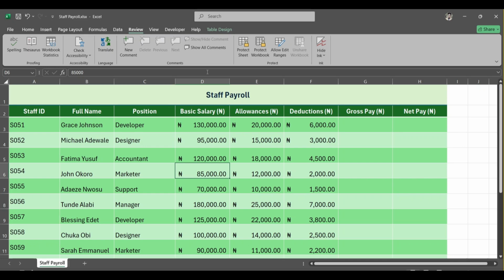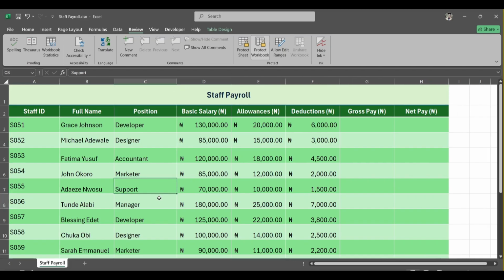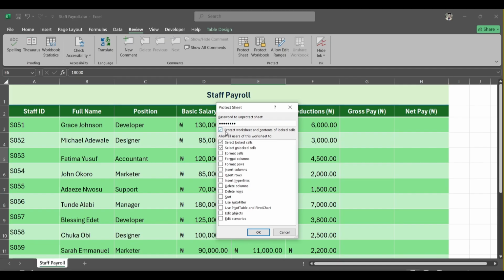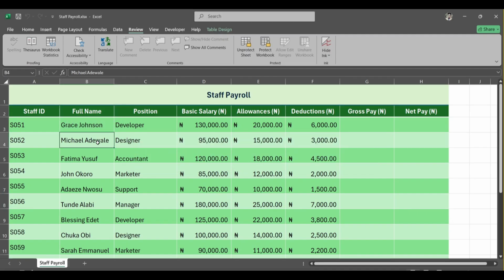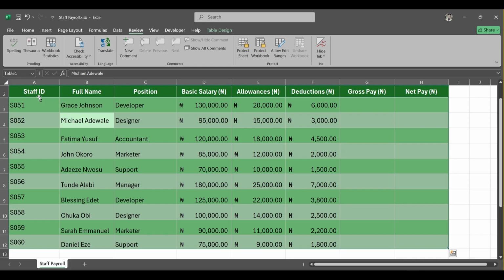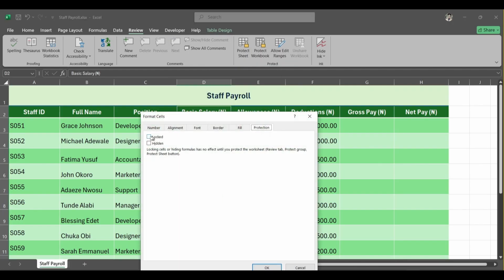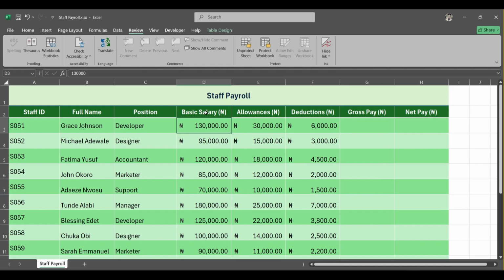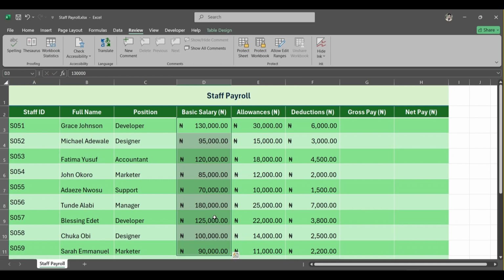How to Lock and Unlock Cells in Excel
In this quick Excel tutorial, you’ll learn how to lock and unlock specific cells to protect your data from unwanted edits. Perfect for teachers, students, and professionals who share spreadsheets and want to keep formulas or sensitive information safe. Watch till the end to master Excel’s cell protection features in just a few minutes!